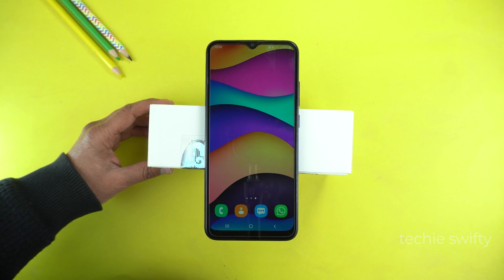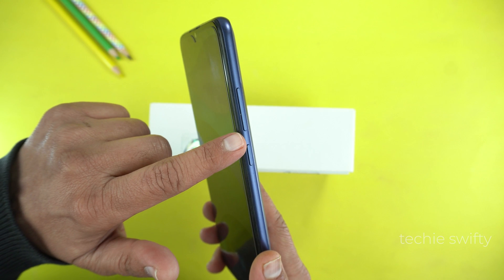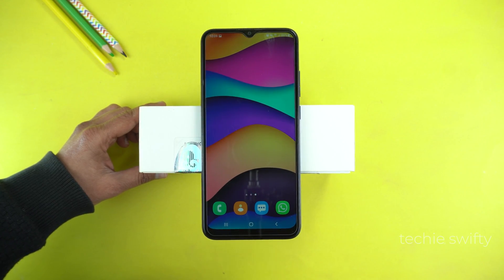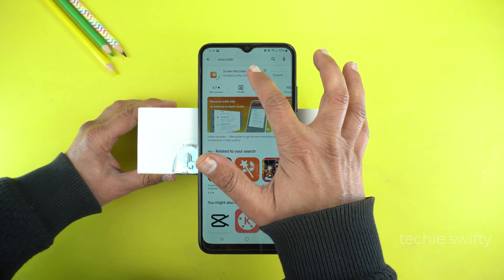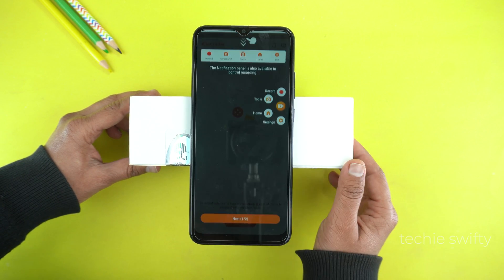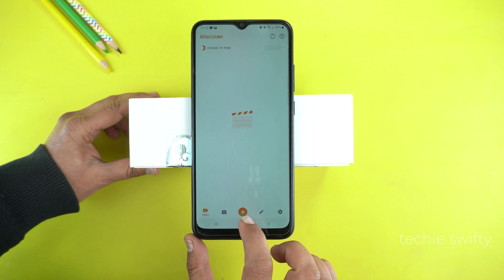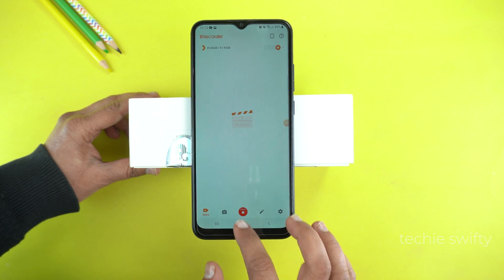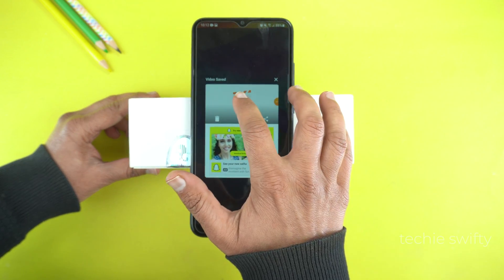How To Take Screen Shot & Record Screen On Samsung Galaxy A03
Application: XRecorder

In This Video:
Intro (0:00)
Screenshot (0:07)
Screen Recorder (0:30)